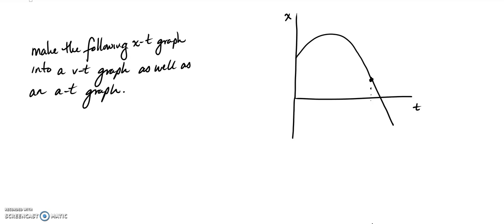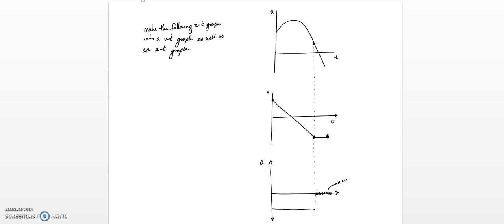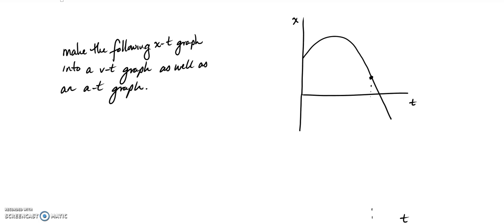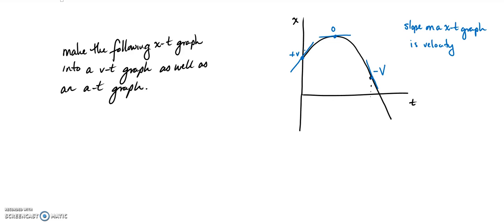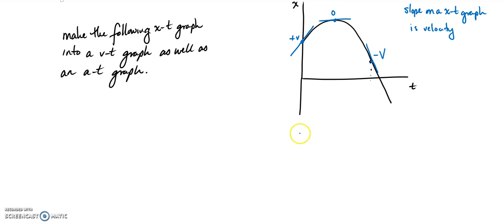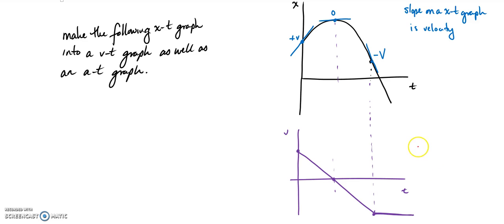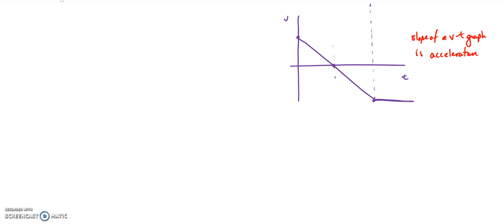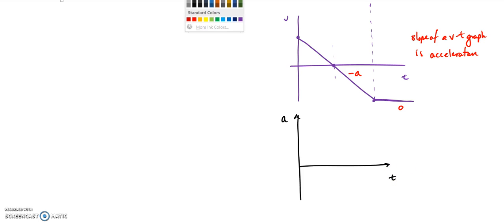converting a position time graph into other graphs